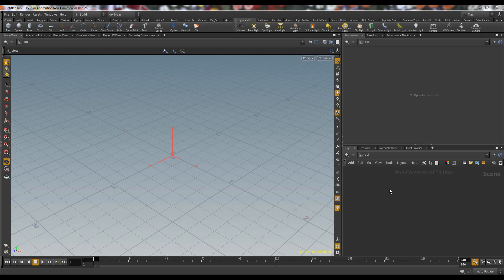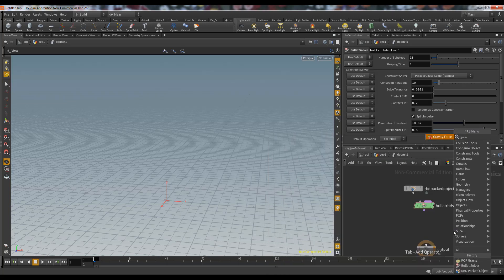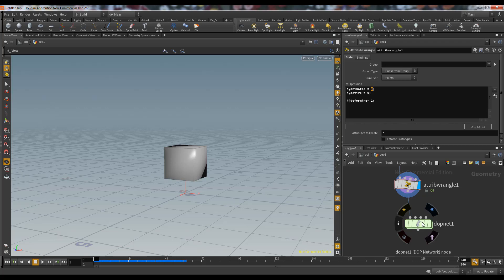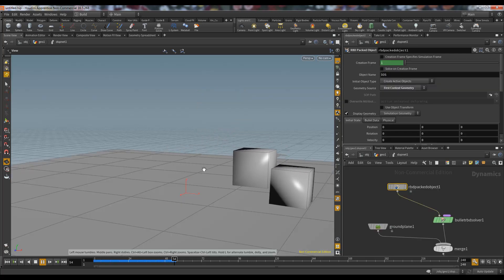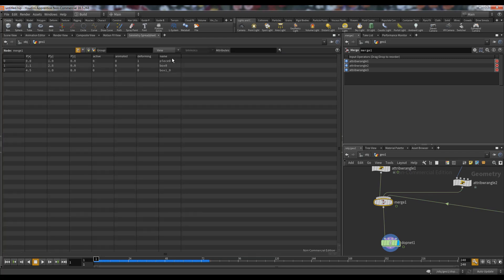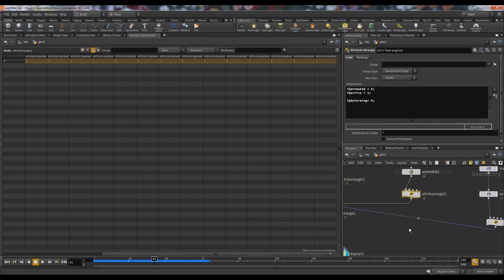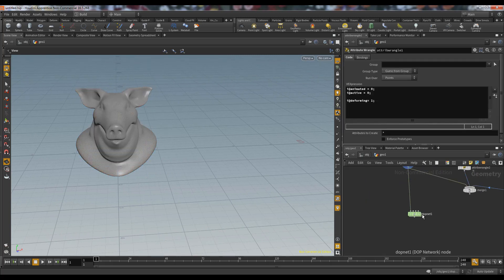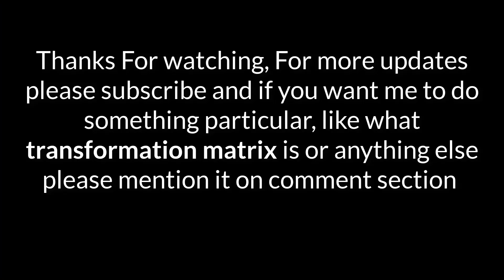houdini Rigid Body objects(deforming, animated,and active)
Just basics about rigid body  objects like how bullet solver treats the objects differently and which is more memory efficient.

If you guys want more on this or any thing else which you think bother you  please mention it on comment